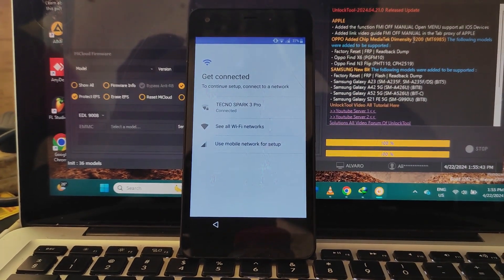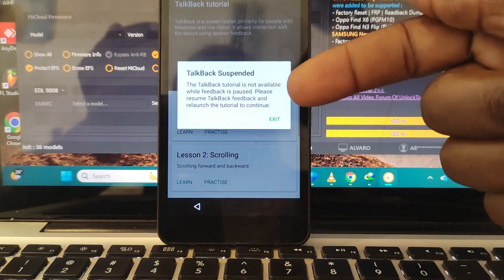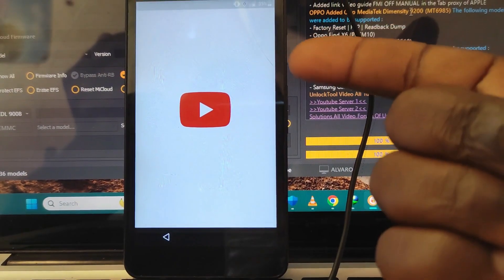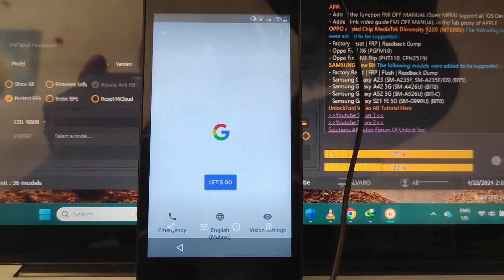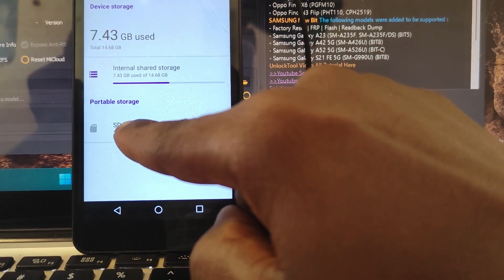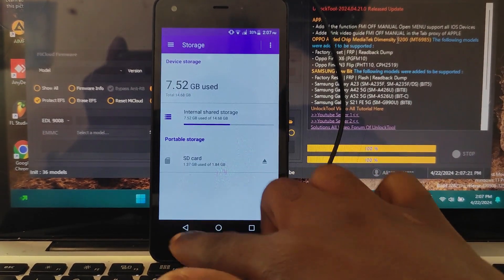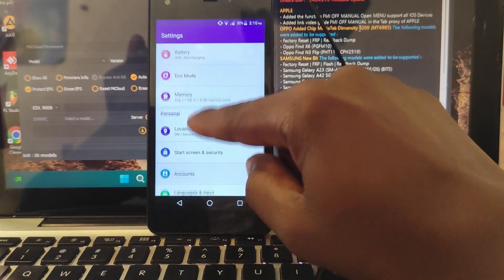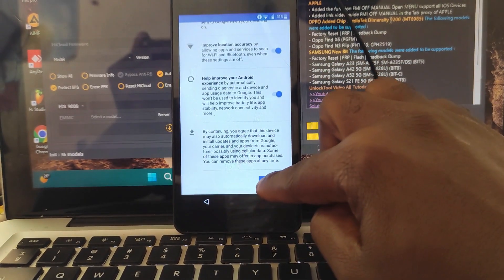How to bypass frp on DIGNO 602KC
Digno 602KC FRP Bypass